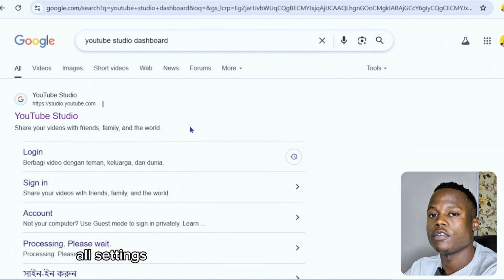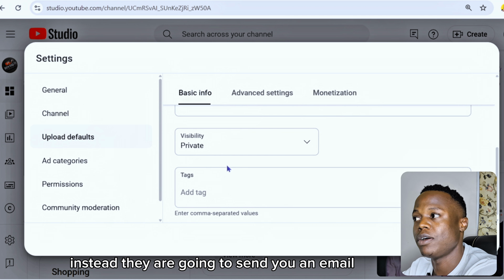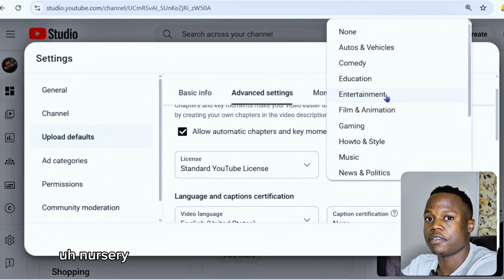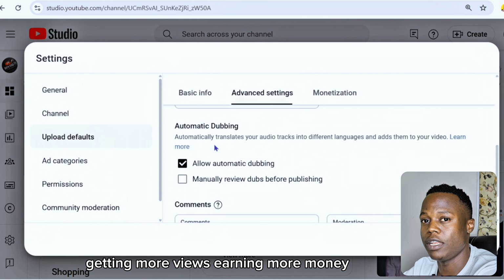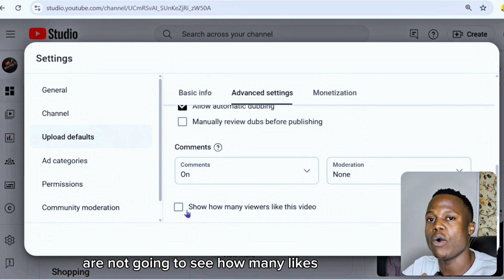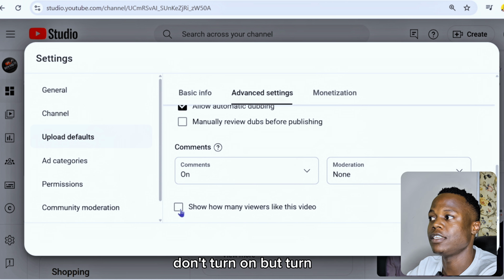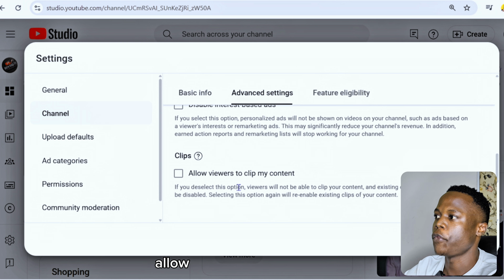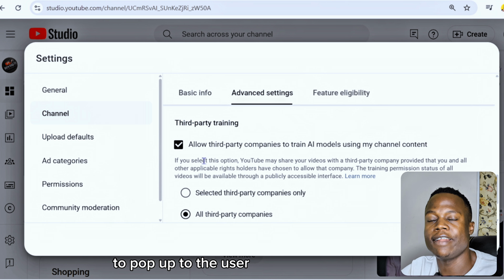No Views? No Subscribers? TURN THIS OFF NOW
You might have a setting turned ON that's quietly holding your channel back. In this video, I’ll reveal a common mistake many new YouTubers make—and how turning it OFF can instantly improve your chances of getting discovered and growing your channel.

Whether you’re just starting out or struggling to gain traction, this simple change could be the breakthrough you need.

Watch until the end for a bonus tip to help your videos reach more people and perform better in the algorithm.